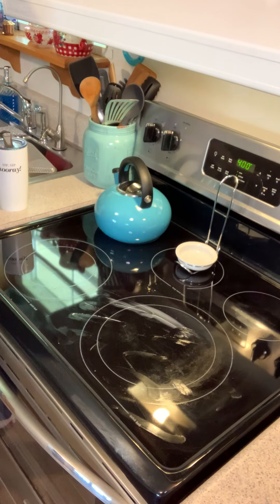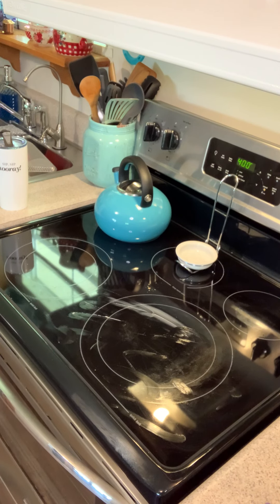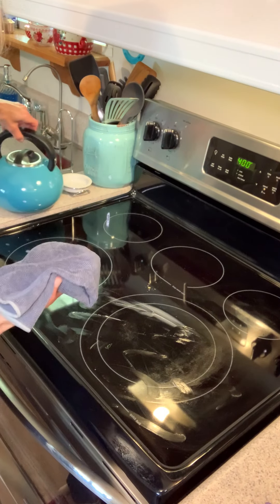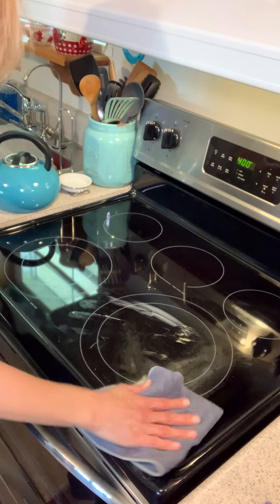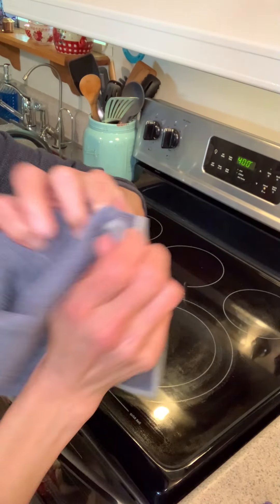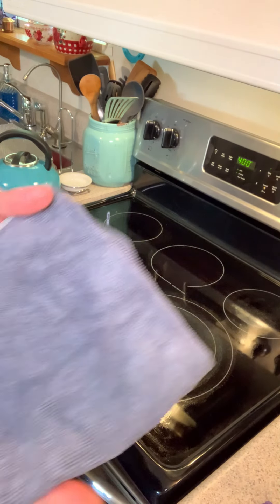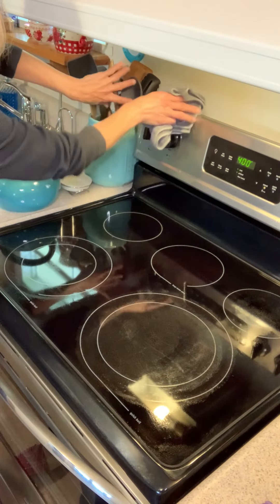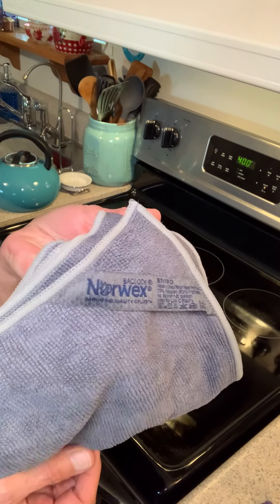Pampered Chef Lisa using Norwex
My Stovetop is always in the spotlight so it needs to always look it's best!! With some help from Norwex I can keep it looking that way with very little effort!! Check it out!!